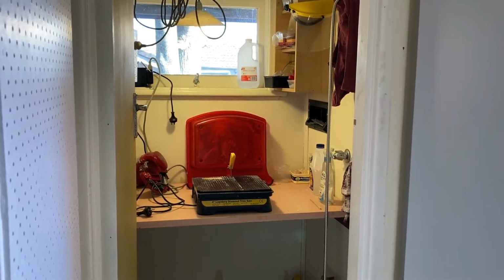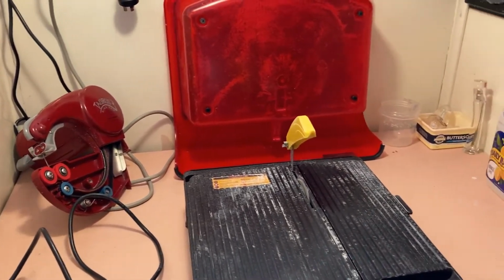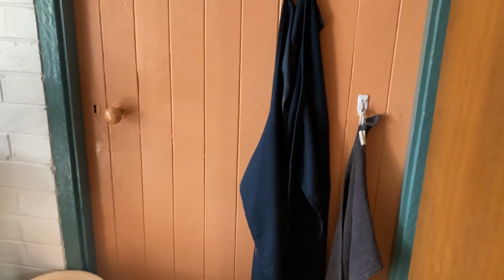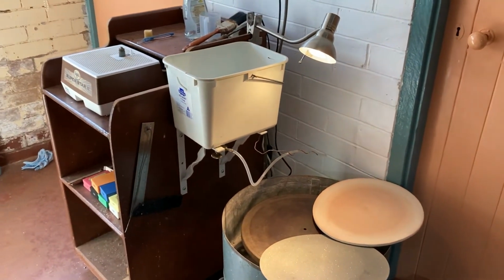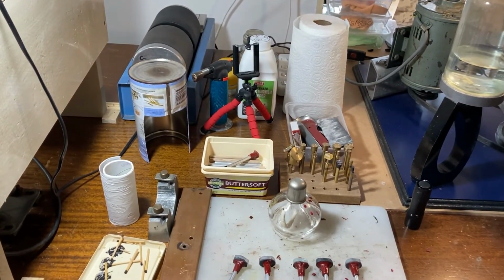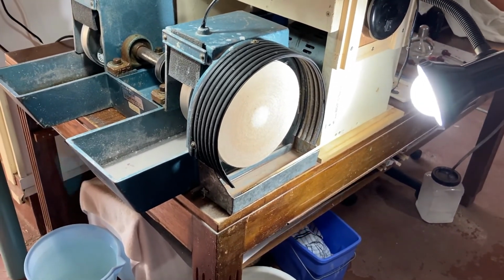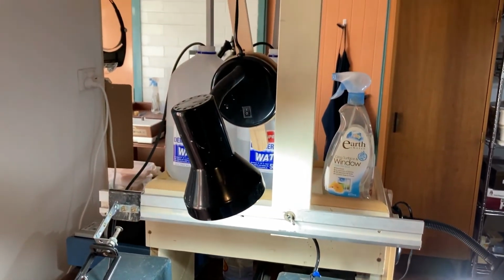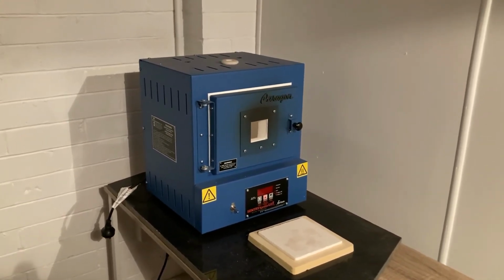Tour of Studio and Equipment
Cabochon Cutting Equipment: In this video, I give you a tour of my studio and the equipment I use. This is in response to several questions I have received on this subject.

This may help you decide on what equipment to purchase and how to set it up in your studio.